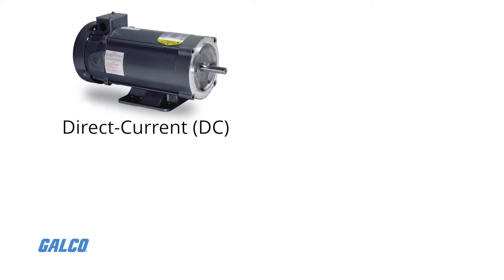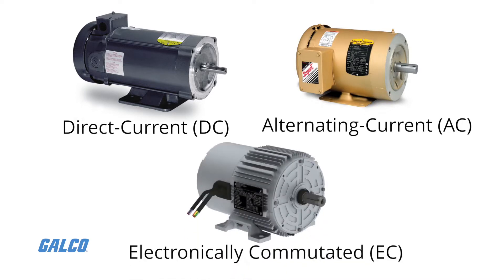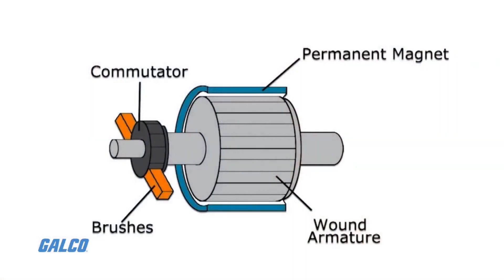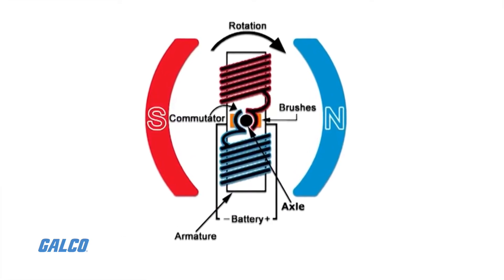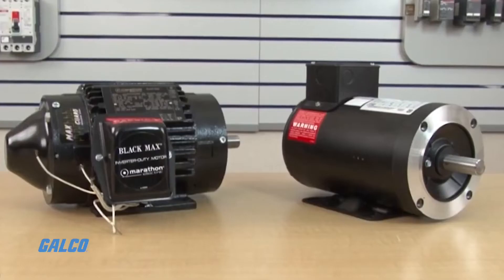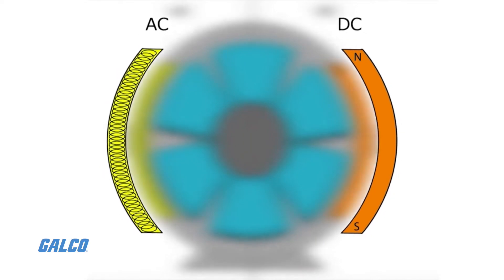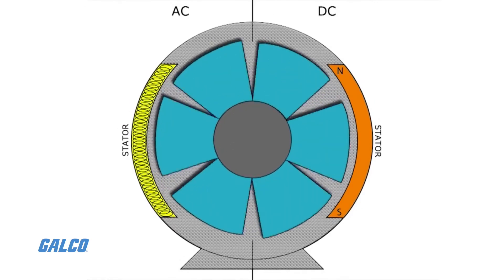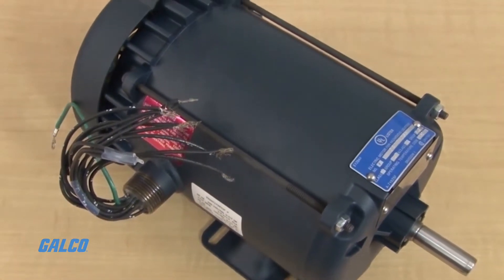AC, DC ve EC Motorlar Arasındaki Farklar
Bir motor uygulaması tasarlarken, ne tür motorların mevcut olduğunu bilmek önemlidir. Farklı türler belirli avantajlar sunar ve doğru motoru seçmek üretkenliği artırmaya ve maliyeti düşürmeye yardımcı olabilir.